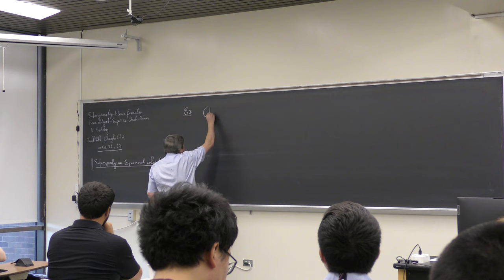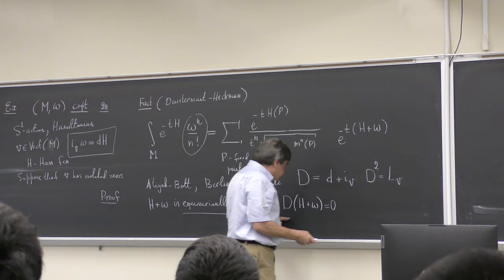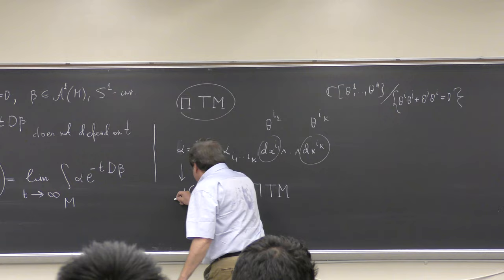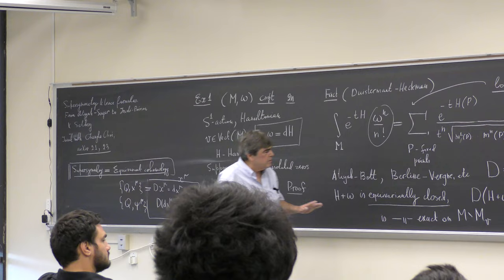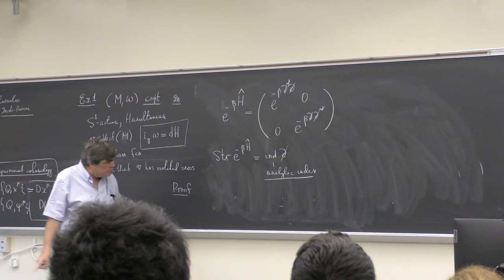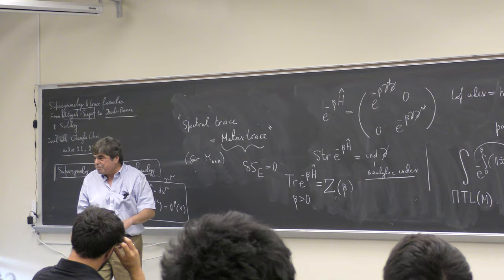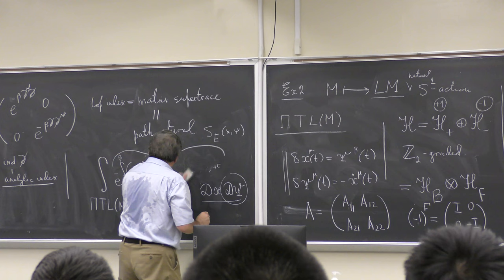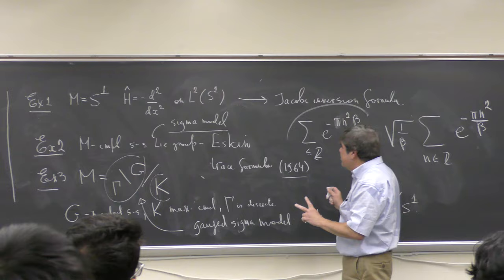Supersymmetry and trace formulas - Leon Takhtajan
Leon Takhtajan, Stony Brook University
Supersymmetry and trace formulas: from Atiyah-Singer to Jacobi-Poisson and Selberg

Supersymmetry is a physics concept that related bosons and fermions, particles with integer and half-integer spins. Though it lacks experimental confirmation, supersymmetry has numerous applications in mathematics.

I will explain, in simple terms, mathematical origin of the supersymmetry, leading to a derivation of the Atiyah-Singer formula for the index of the Dirac operator, and will outline its new application leading to the classical trace formulas of Jacobi-Poisson and Selberg.

Based on the joint work with Changha Choi, arXiv: 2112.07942 and arXiv: 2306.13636.